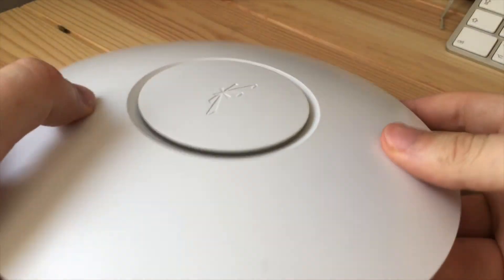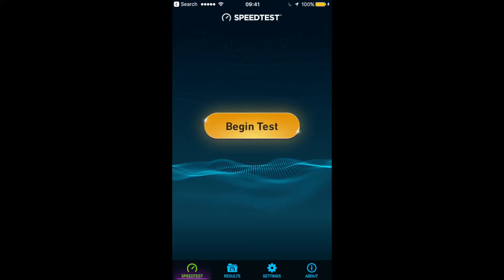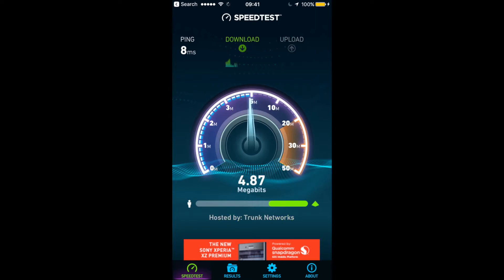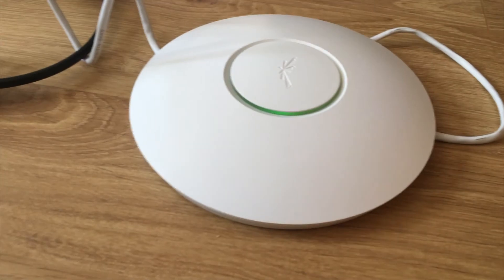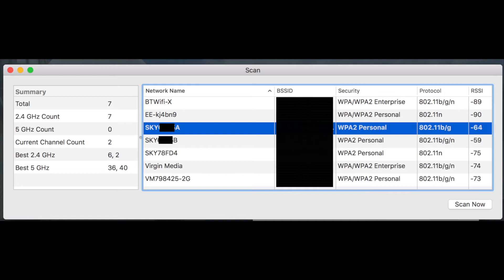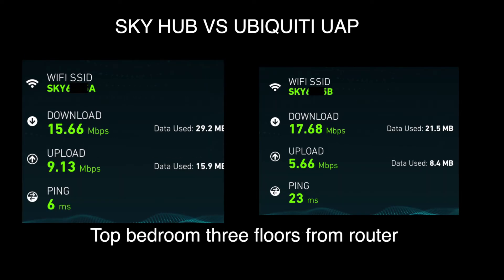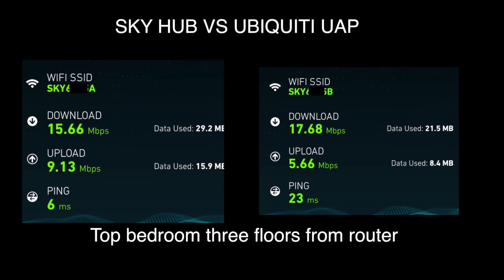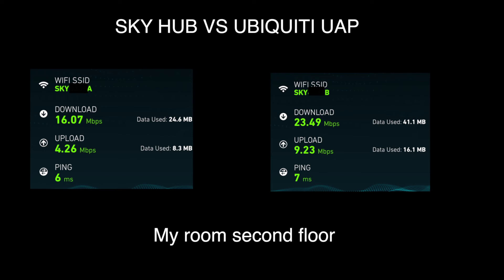Replacing my Sky Router SR102 with Ubiquiti UAP UniFI AP HD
I purchased a Ubiquiti UAP second hand on Ebay and put it up against the Sky Router, was it worth it ?